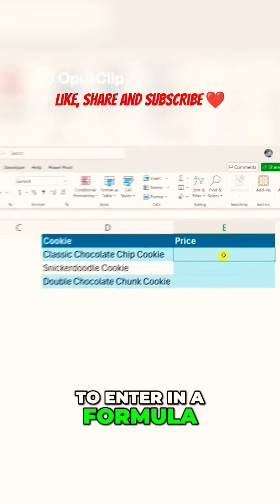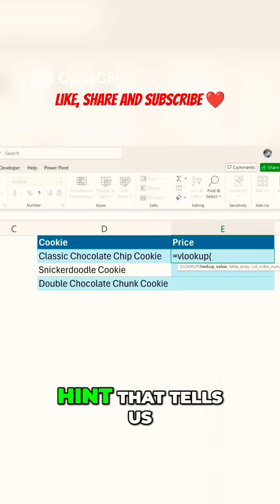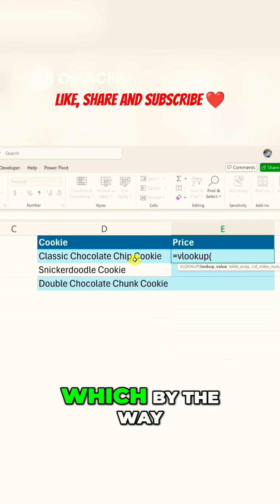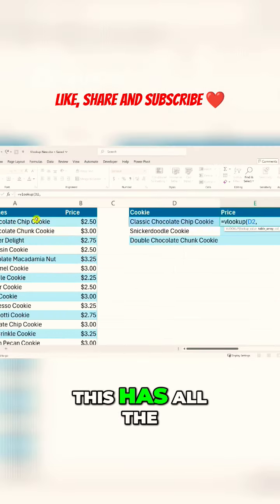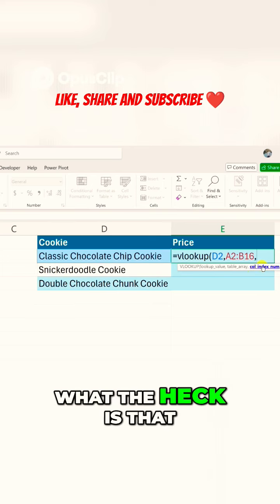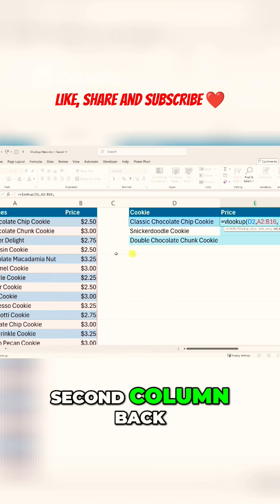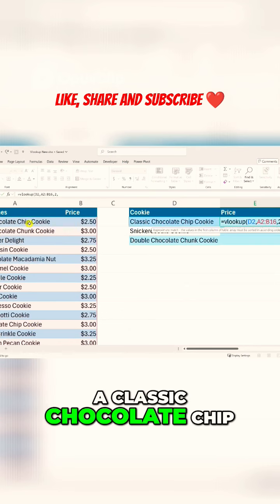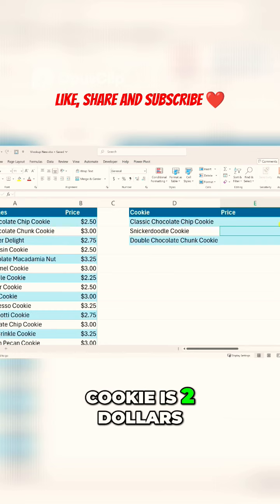Master VLOOKUP in Excel | Easy Tutorial for Beginners